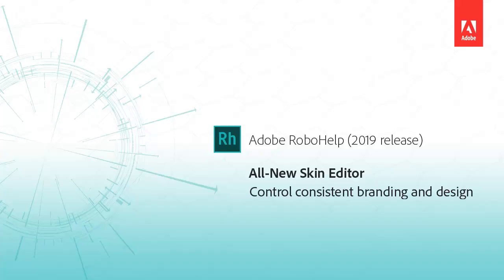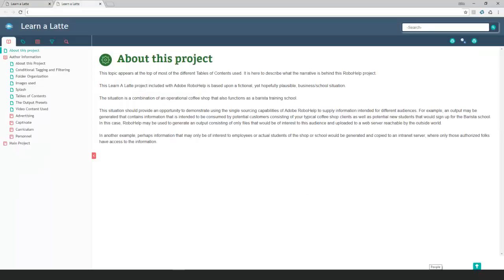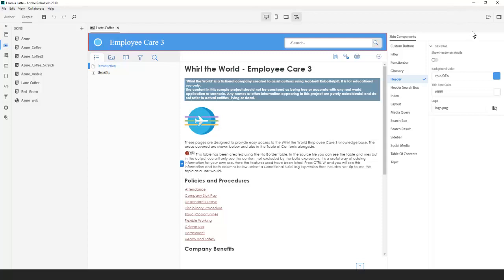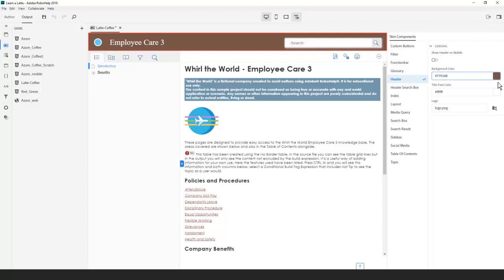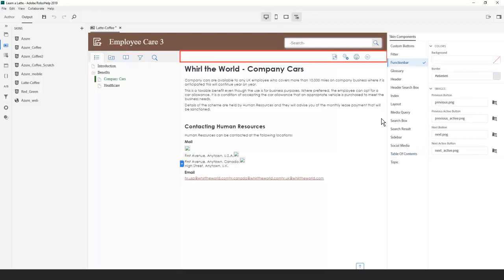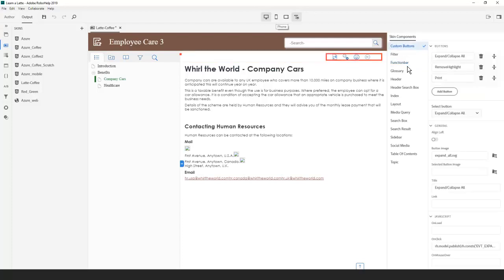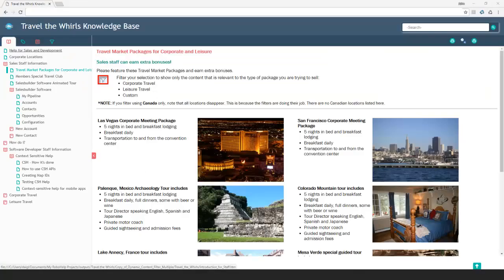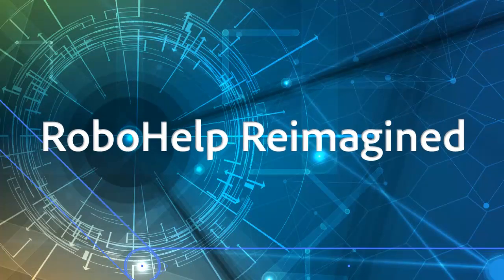All-new skin editor - Adobe RoboHelp (2019 release)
Give  templates a unique look and feel with the powerful and easy-to-use skin editor. All-new default skins give existing templates a refreshing new look.